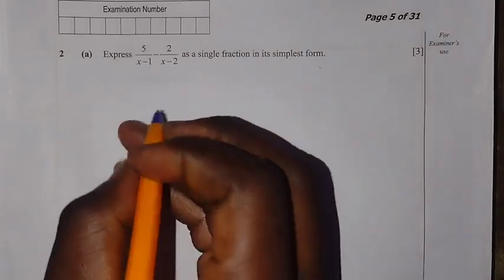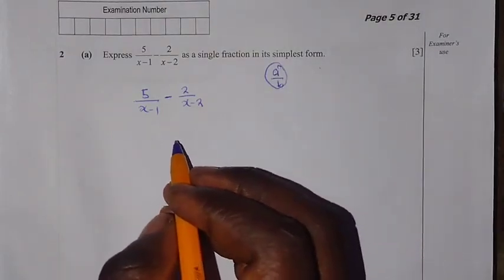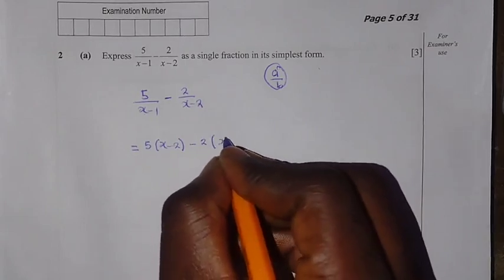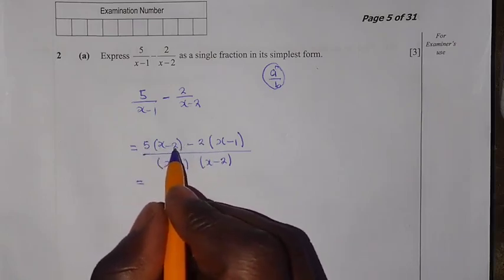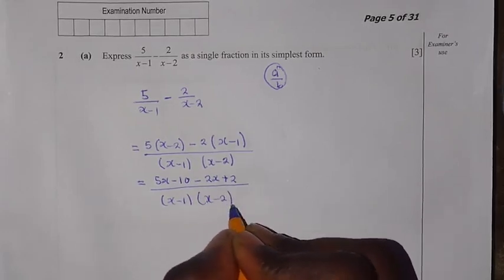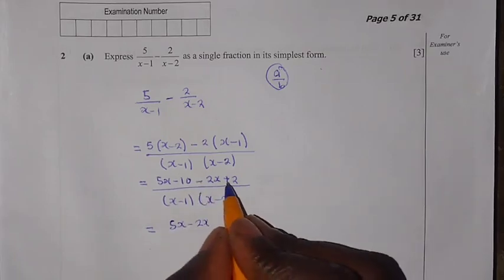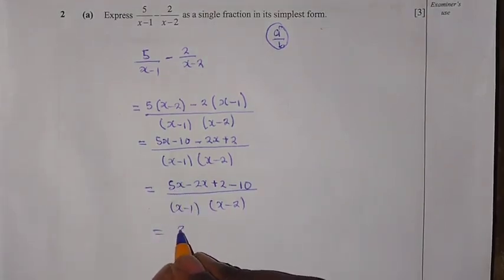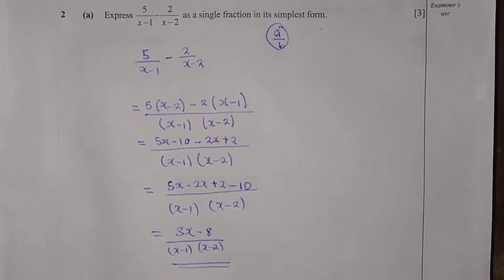2025 MATHEMATICS PAPER 2 GCE Q2 (a) | SINGLE FRACTIONS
In this educational video on algebra, you will learn how to express single fractions. This tutorial will help you understand the concept and simplify fractions, making algebra easier to tackle.